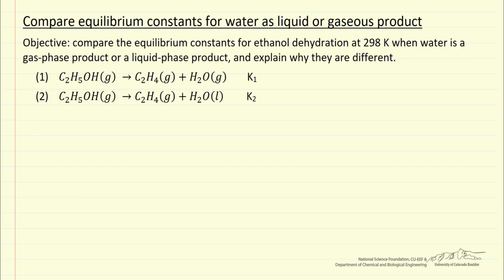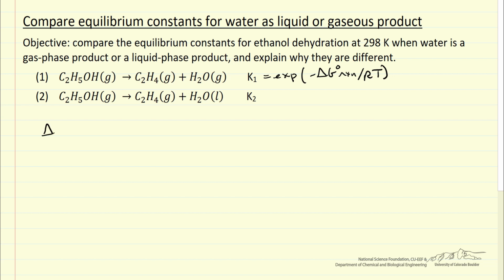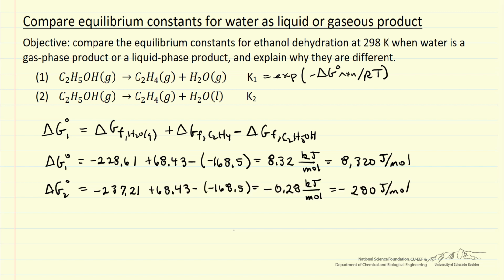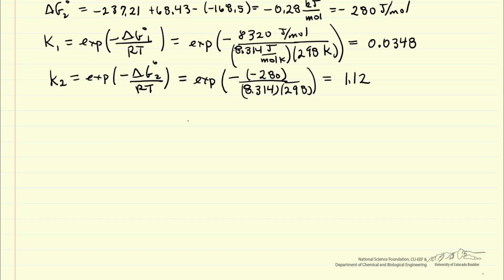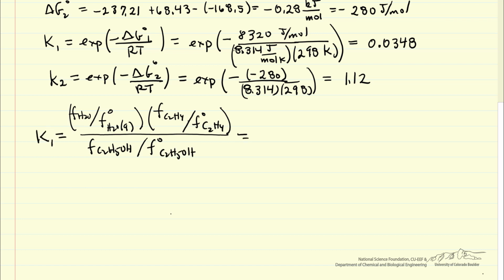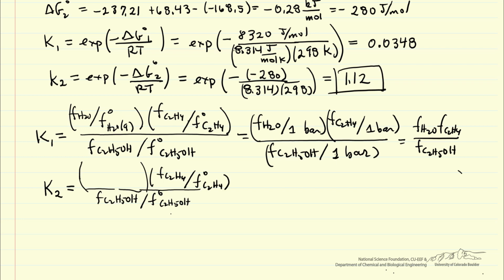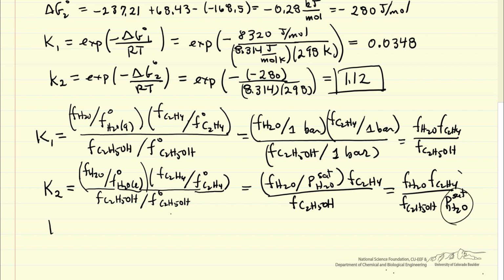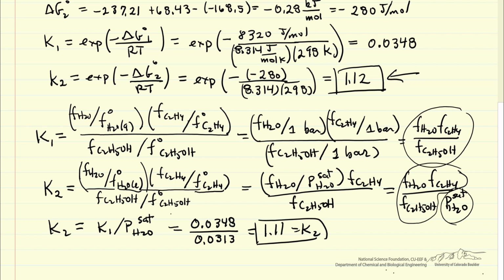Compare Equilibrium Constants for Water as Liquid or Gaseous Product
Organized by textbook Equilibrium constants for ethanol dehydration are calculated from Gibbs free energy of formation for water as a gas-phase product and as a liquid-phase product and the difference between the equilibrium constants is explained. Made by faculty at the University of Colorado Boulder, Department of Chemical & Biological Engineering.